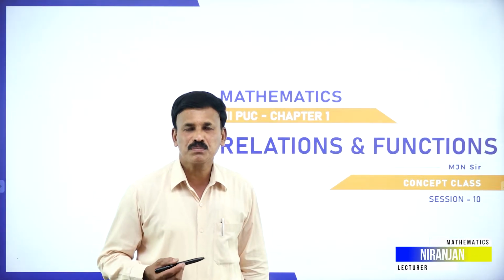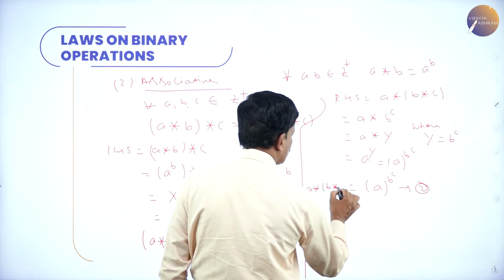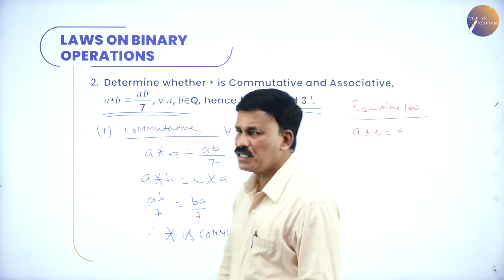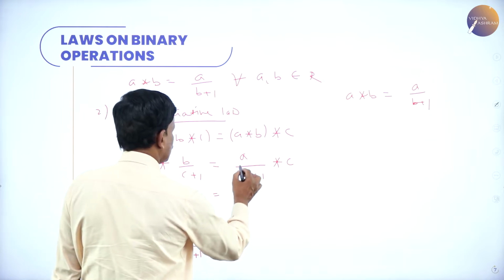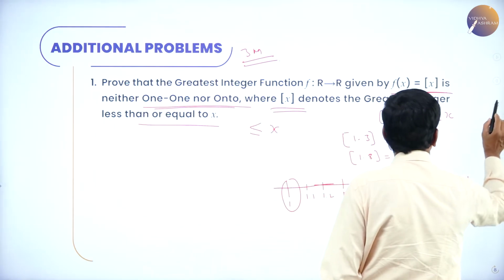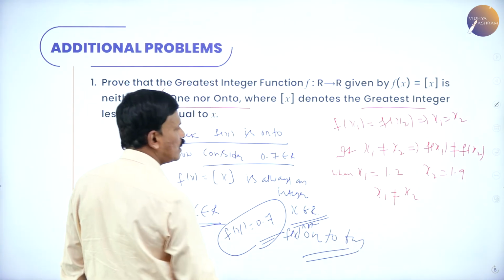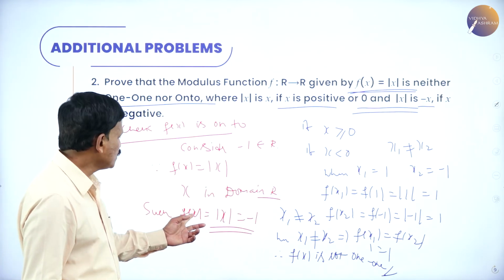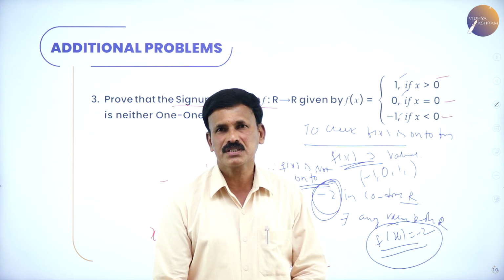DAY 26 | MATHEMATICS | II PUC | RELATIONS AND FUNCTIONS | L10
Class : II PUC
Stream : SCIENCE
Subject : MATHEMATICS
Chapter Name : RELATIONS AND FUNCTIONS
Lecture : 10